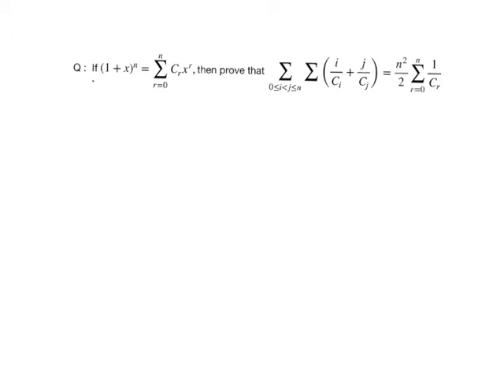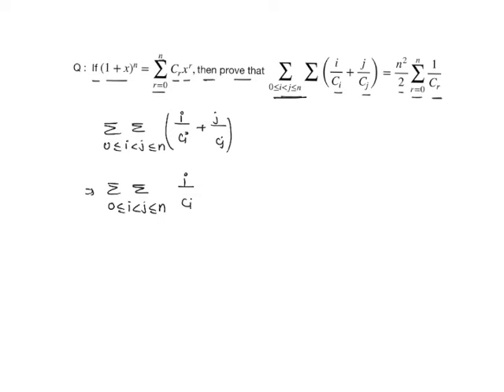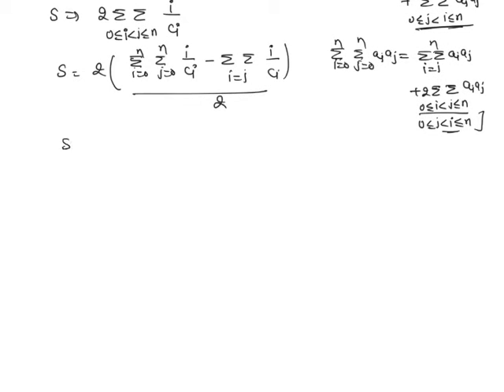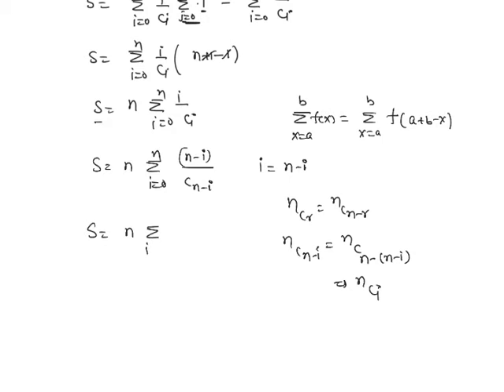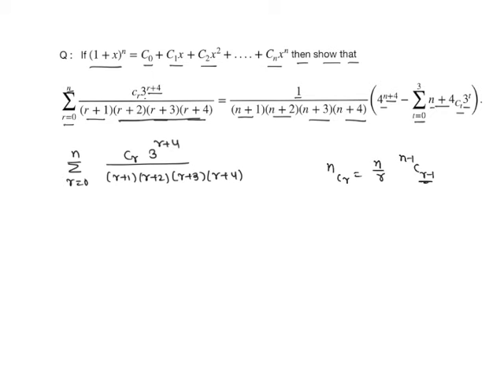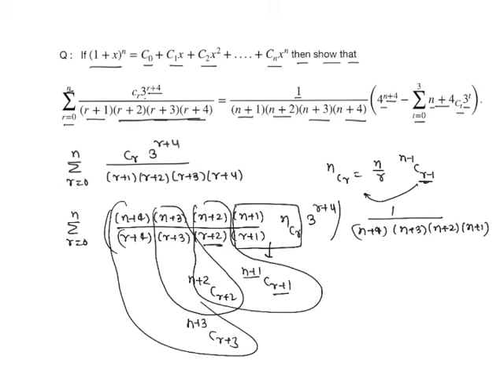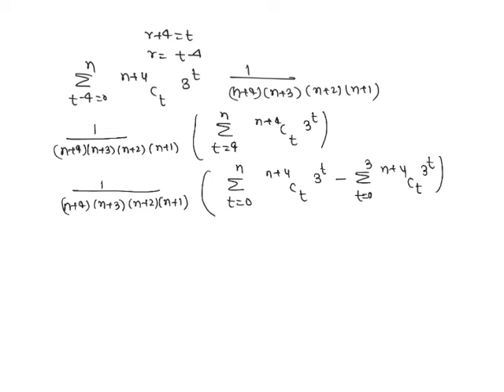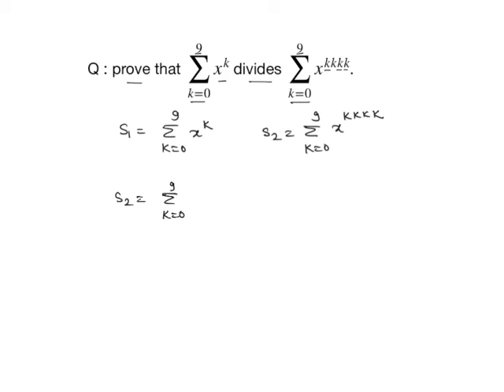binomial problem 47,48,49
If (1+x)^n=\sum_{r=0}^{n} C_r x^r,  then prove that {\sum_{0\leq{i} less than {j}\leq{n}}\sum} \bigg(\dfrac{i}{{C_i}}+\dfrac{j}{{C_j}}\bigg)=\dfrac{n^2}{2}\sum_{r=0}^{n}\dfrac{1}{C_r}
If (1+x)^n=C_0+C_1x+C_2x^2+. +C_n x^n then show that \sum_{r=0}^{n}\dfrac{c_r 3^{r+4}}{(r+1)(r+2)(r+3)(r+4)}=\dfrac{1}{(n+1)(n+2)(n+3)(n+4)}\bigg(4^{n+4}-\sum_{t=0}^{3}{n+4_{C_t}3^t}\bigg)
 prove that \sum_{k=0}^{9}x^k divides \sum_{k=0}^{9}x^{kkkk} .